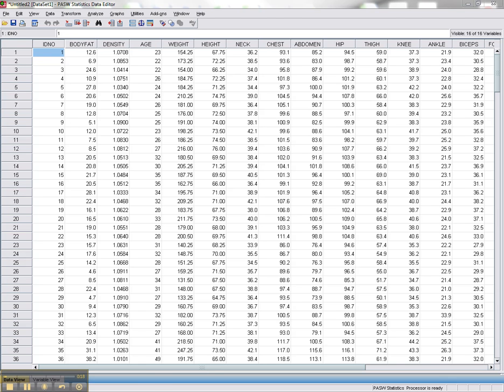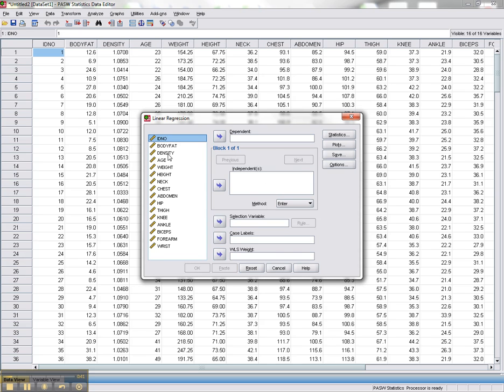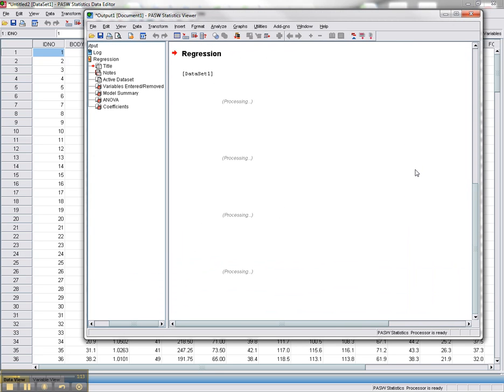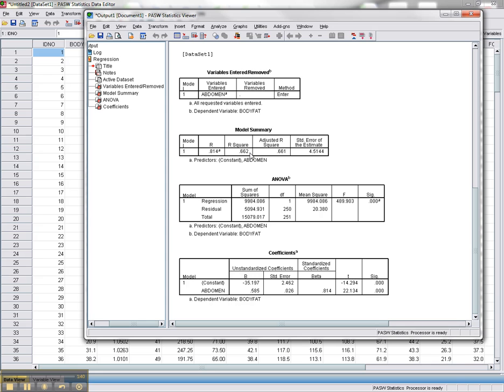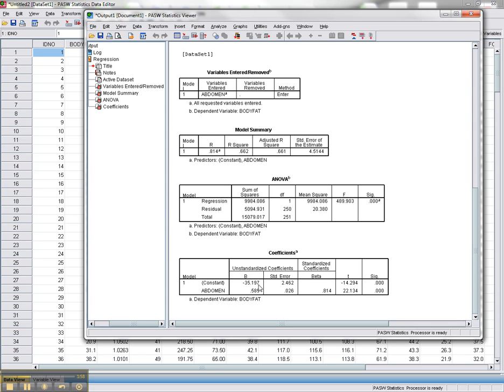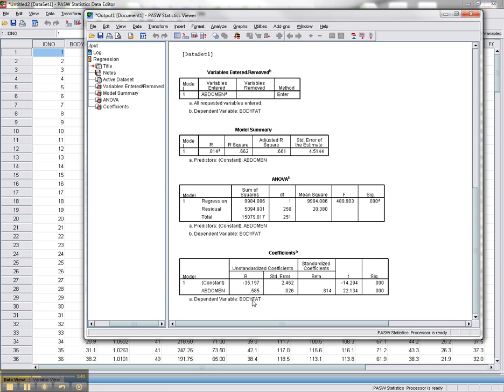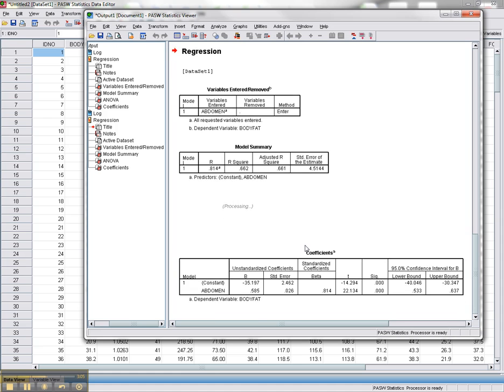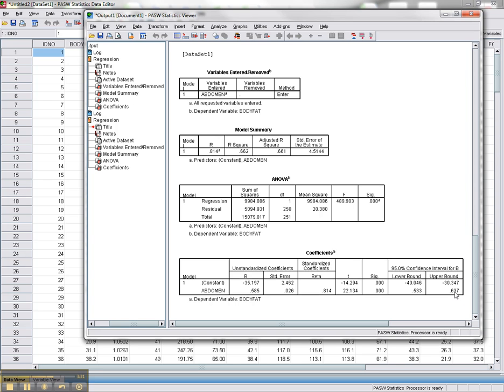Simple Linear Regression - Intercept and Slope Coefficients in SPSS